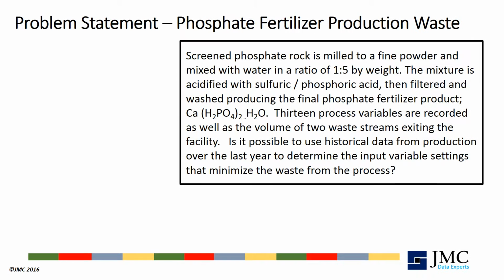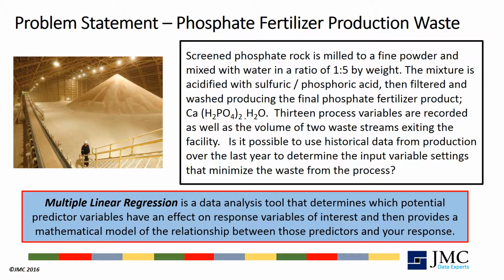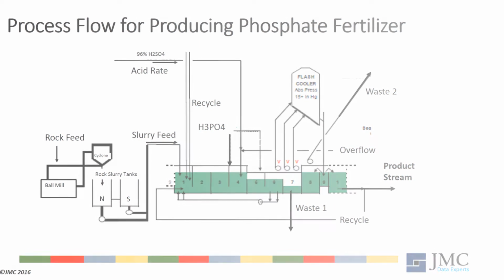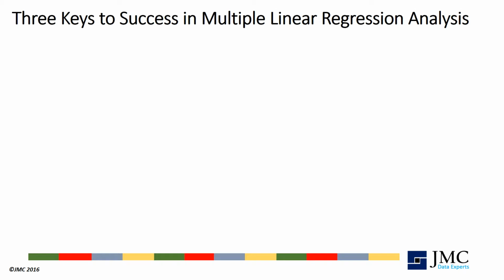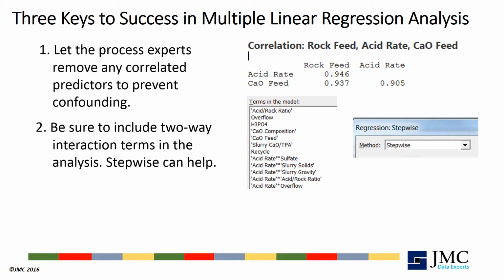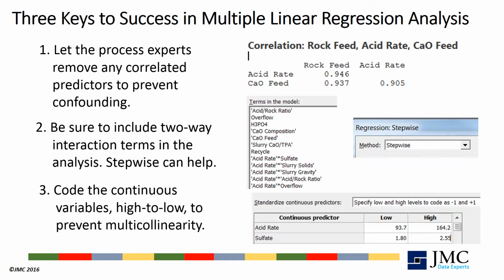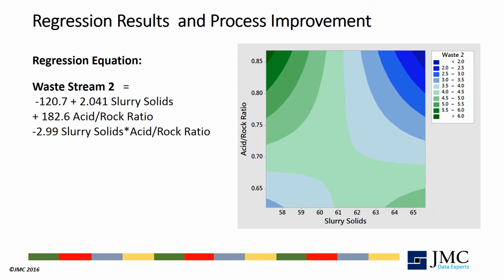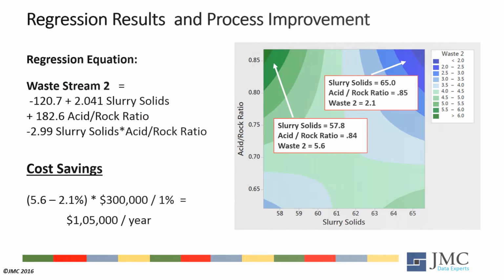Multiple Linear Regression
Case Study using Multiple Linear Regression Data Analysis